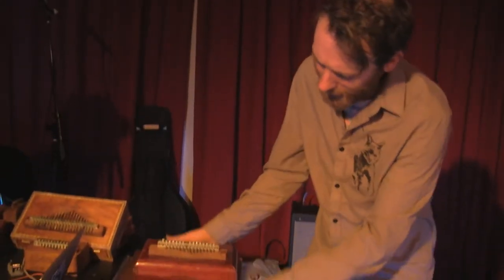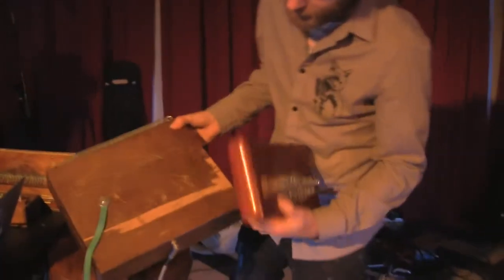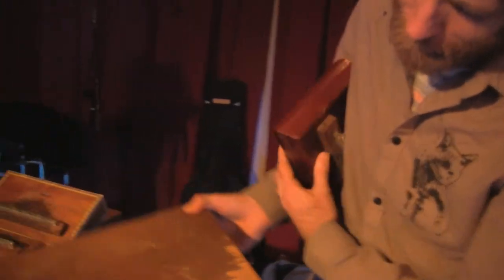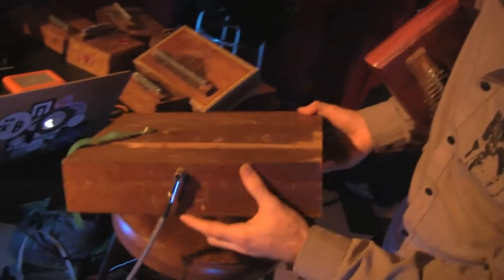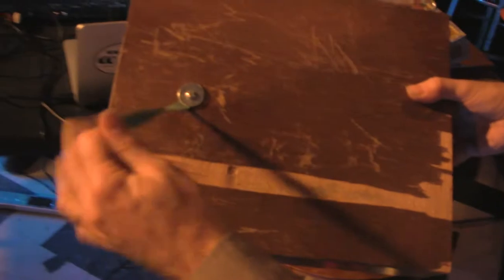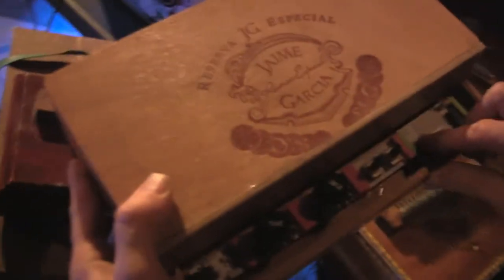BALTIMORE BOOM BAP SOCIETY: Matt Muirhead Introducing His Homemade Instruments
Video by Tom Kessler